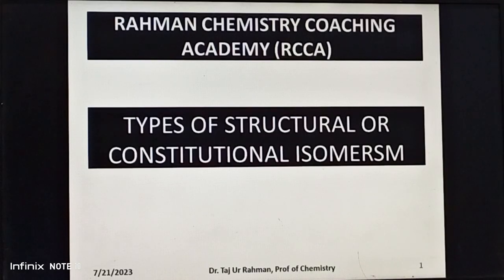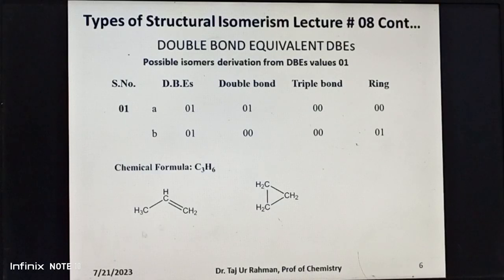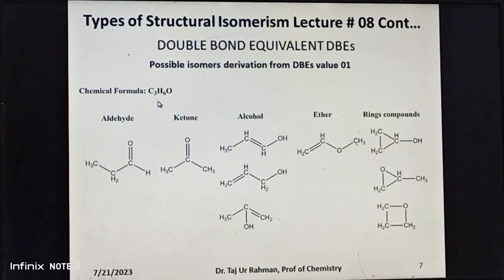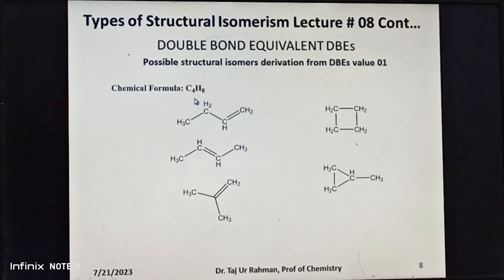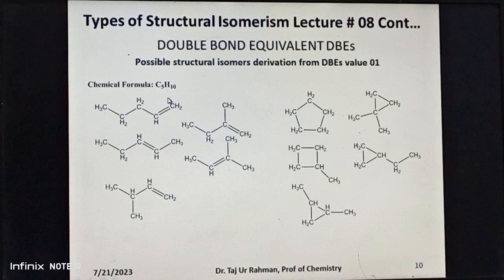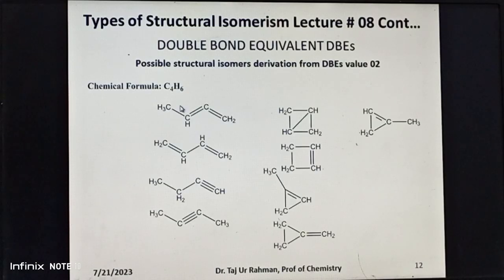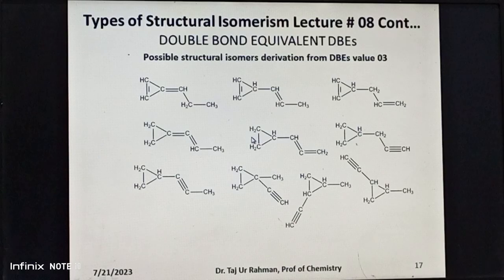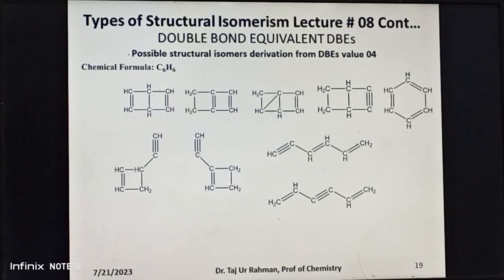STEREOCHEMISTRY, DOUBLE BOND EQUIVALENT (DBE)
STEREOCHEMISTRY, DOUBLE BOND EQUIVALENT (DBE).This vidieo lecture has been prepared to learn how to draw possible structural isomers from (DBE) value of any given molecular formula of an organic compound.